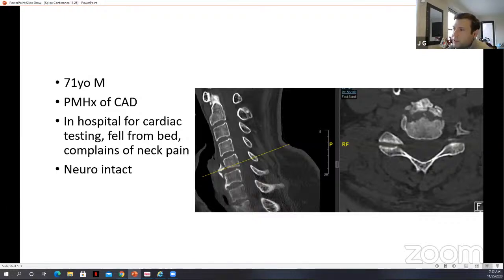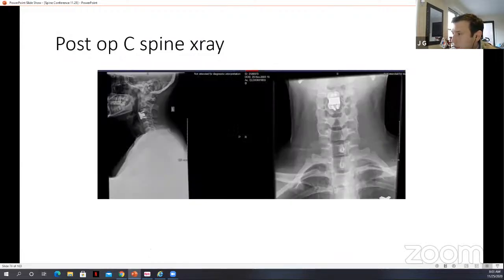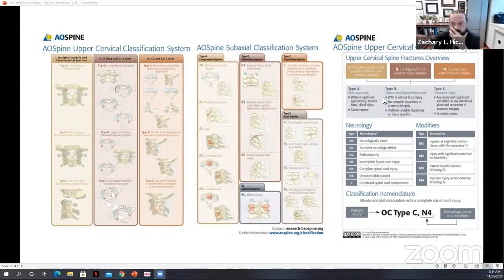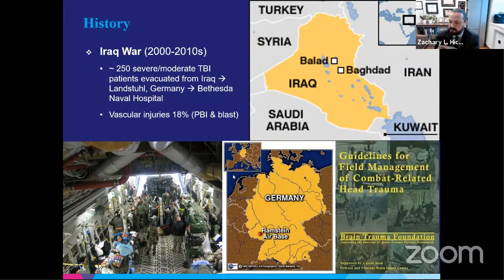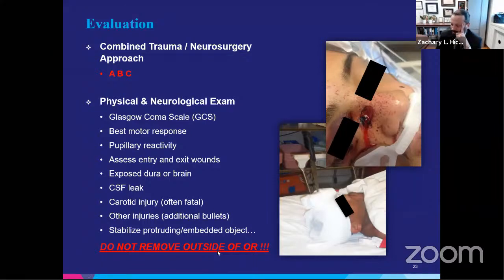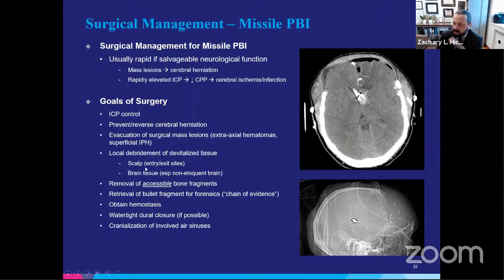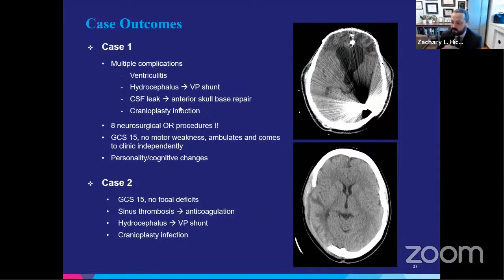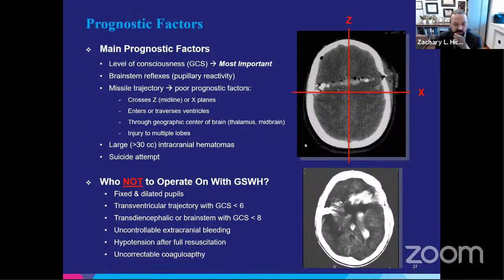Spine Conference / Penetrating Brain Injury with Zachary Hickman, MD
Neurosurgery resident Dr. Jeffrey Gilligan present's the Department of Neurosurgery's monthly spine conference. Afterwards, Dr. Zachary Hickman, Director of the Department of Neurosurgery at NYC Health+Hospitals/Elmhurst, presents on the management and pitfalls of penetrating brain injuries.